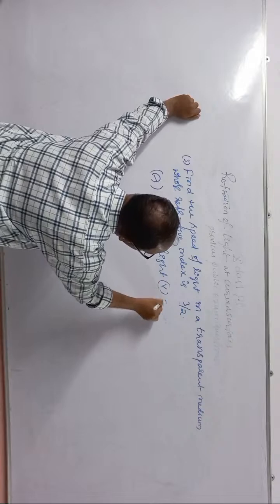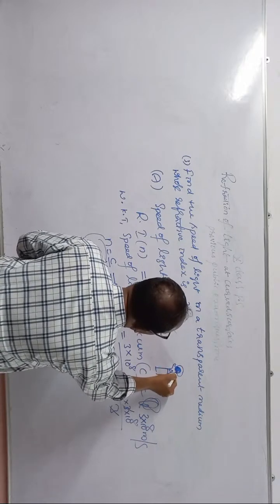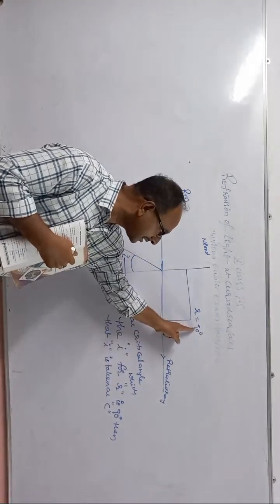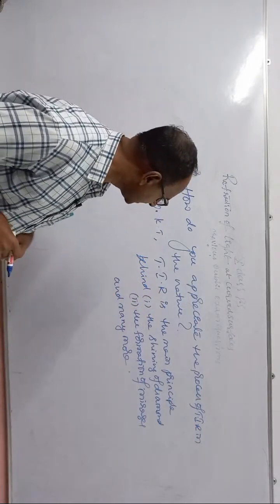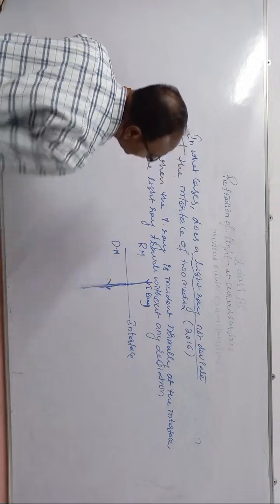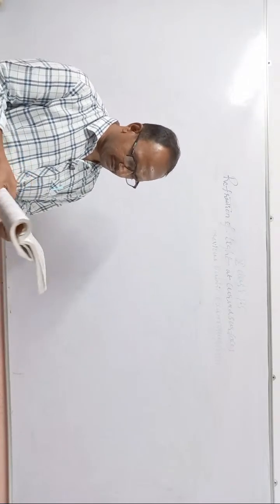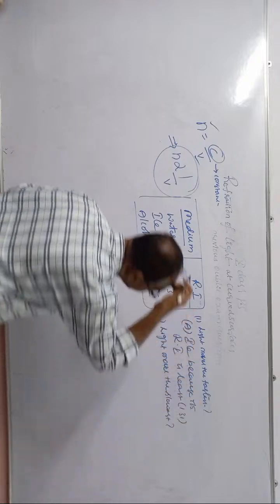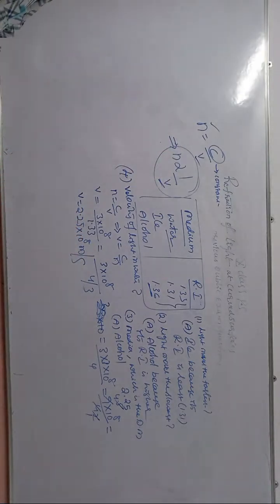X Class Refraction of Light Plane Surfaces physical science previous public exams questions explain